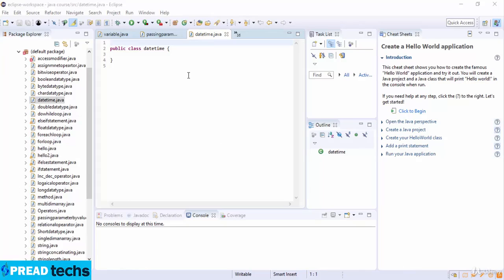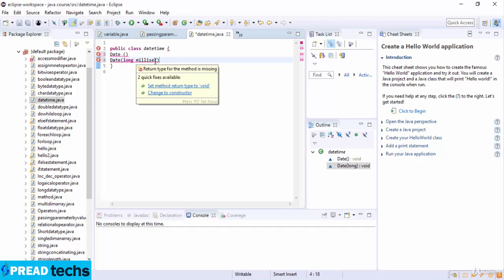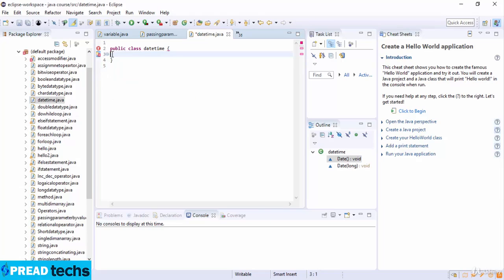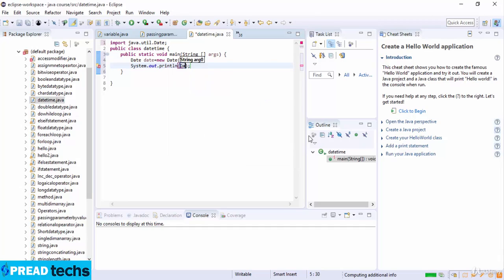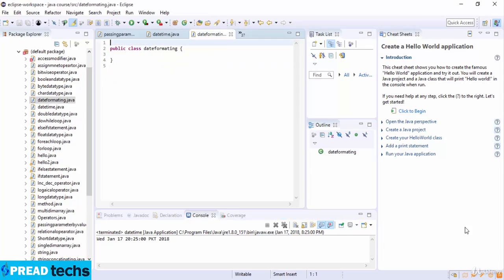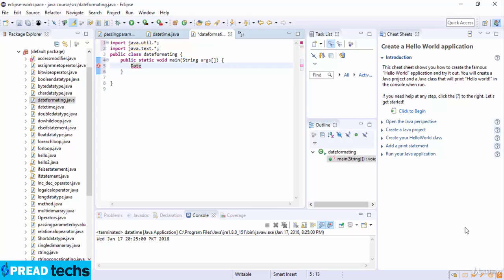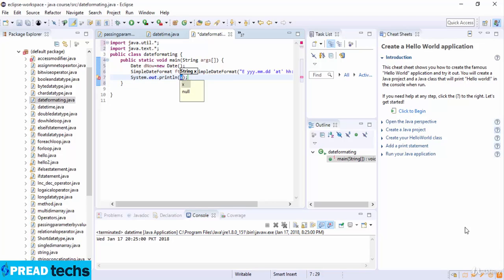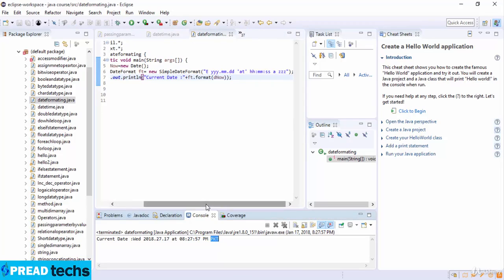Java Date & Time